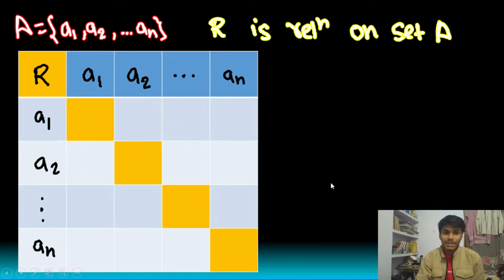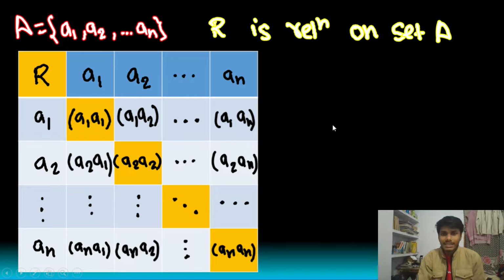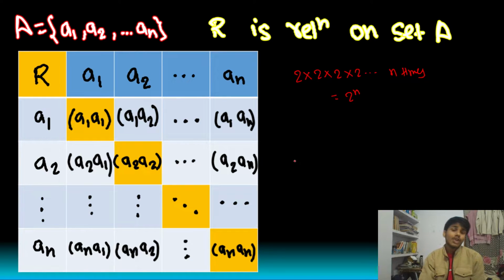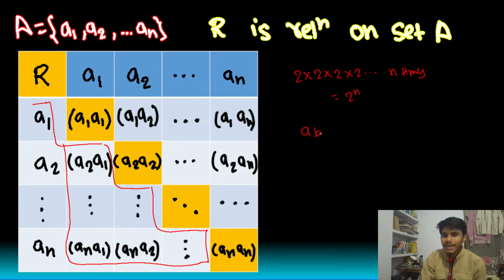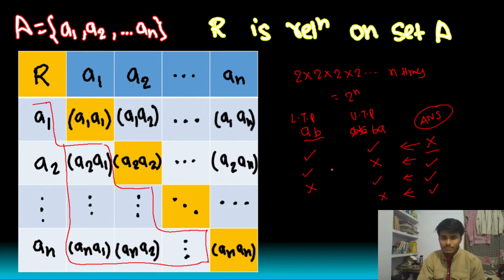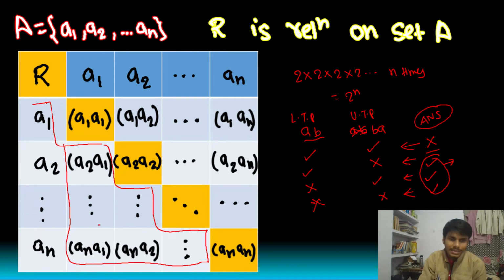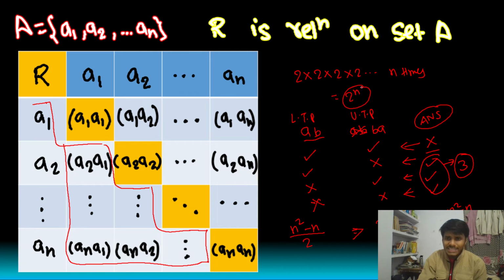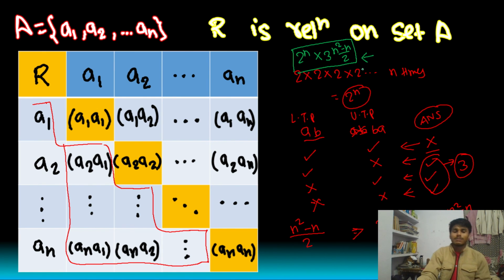Antisymmetric Relation-2 || Number of Antisymmetric relations || M-12-1-2 || Shambhav Agrawal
In today's session, Shambhav Agrawal Sir explains the Antisymmetric relation
Number of Antisymmetric relations
As it is one that can help extensively in your Class 12 and JEE, NDA Preparation.

Through this session sir will help students to know the importance of this topic with analytics!!

Chalk N Duster
Who are we ?. A bunch of students from IITs & NITs